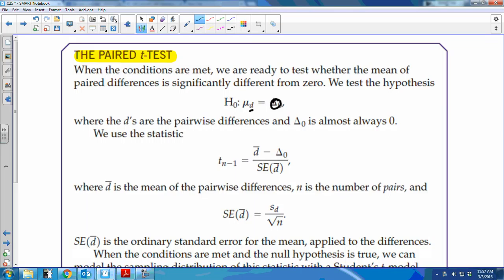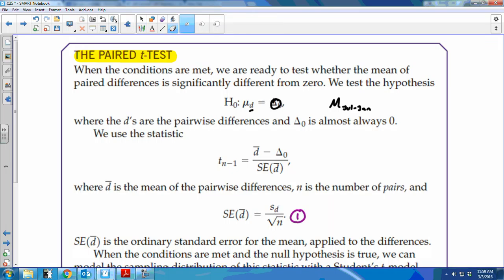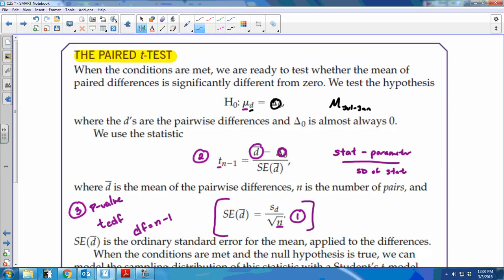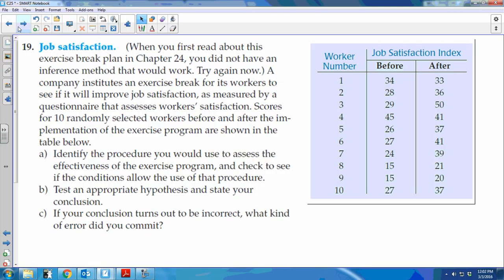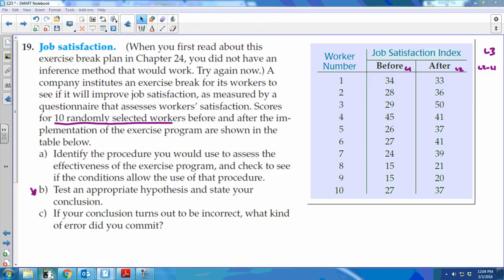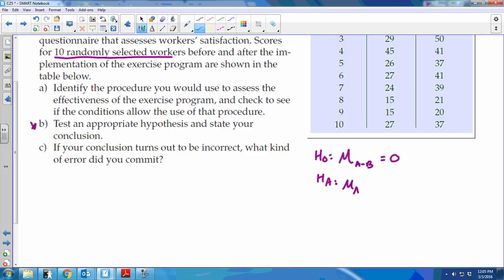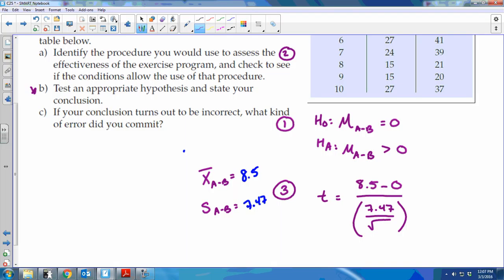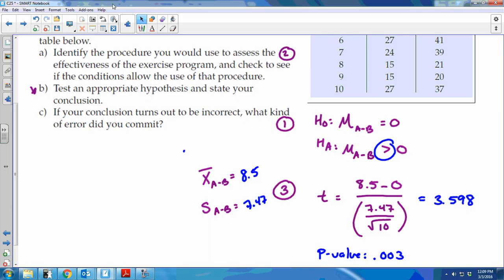Ch 25 Paired t Test